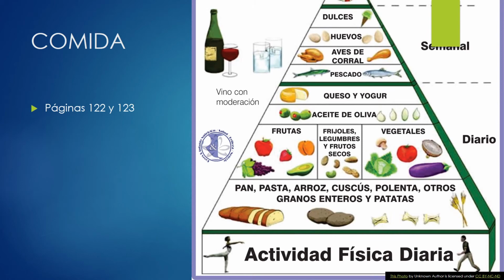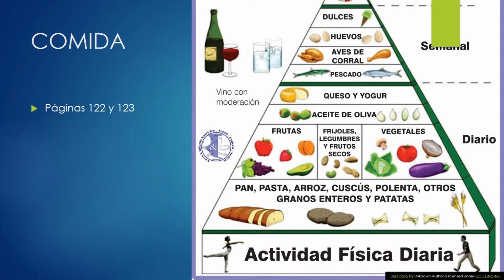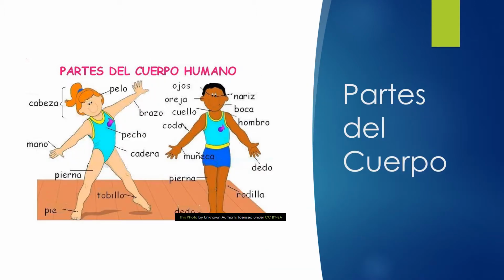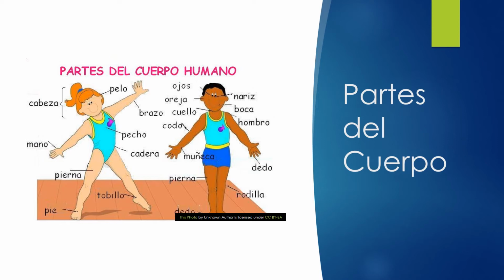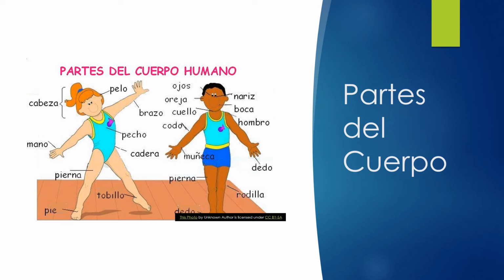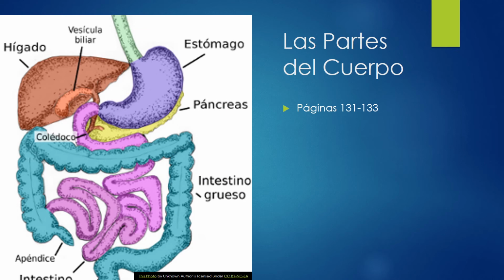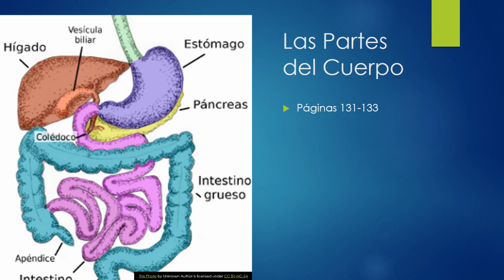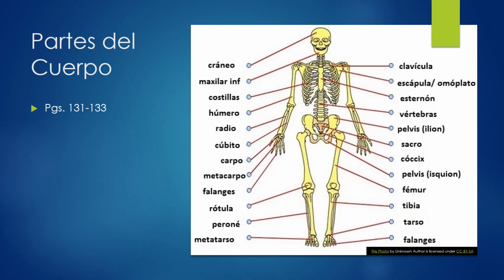Week 14: Food, Diet and Parts of the Body